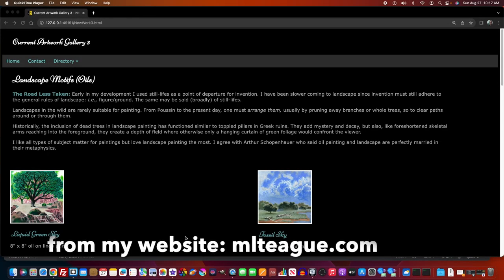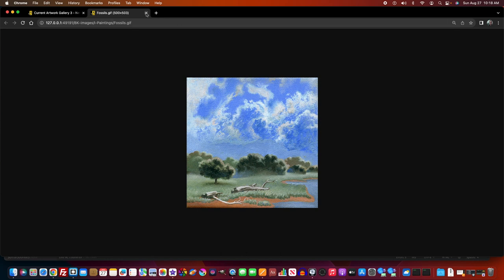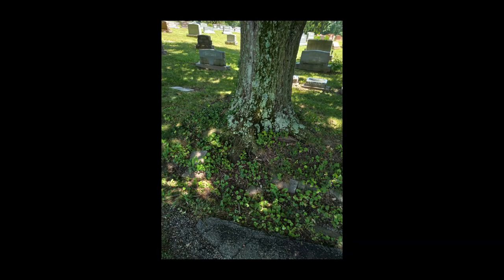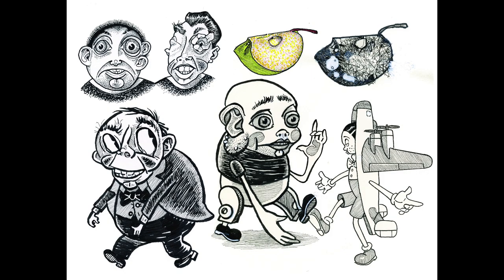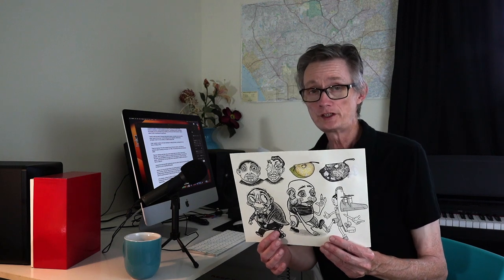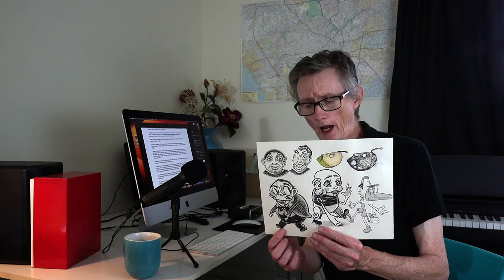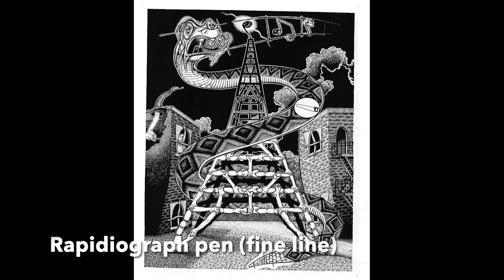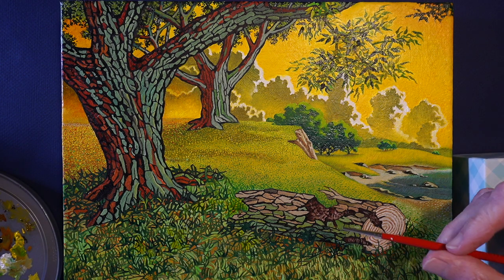Lemon Glazed Landscape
Inspiration for art may come from anywhere. An idea may live in you brain rent free for a while until enough pieces of it come together. Once you have "exorcized" it from your system--that is, set it down on canvas or paper--then you can move on.

Being of an imaginary character, my landscapes borrow from Nature without copying her. This "assemblage" or "theatrical backdrop" approach to landscapes has a long tradition in art.

The music for this video is "Dreamy Boyfriend," which can be purchased from my Bandcamp